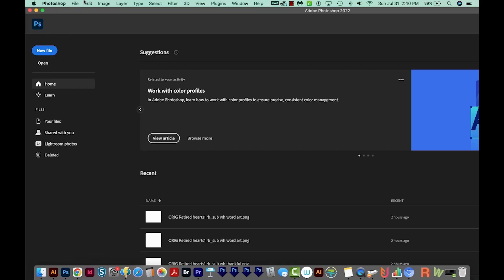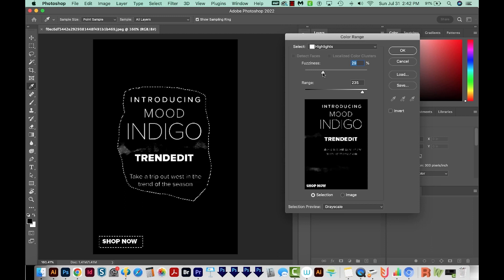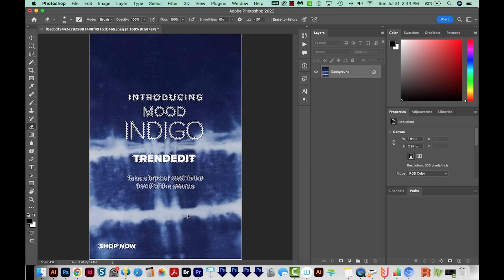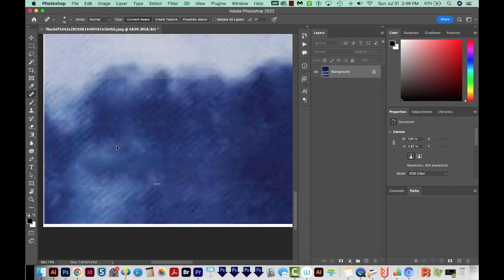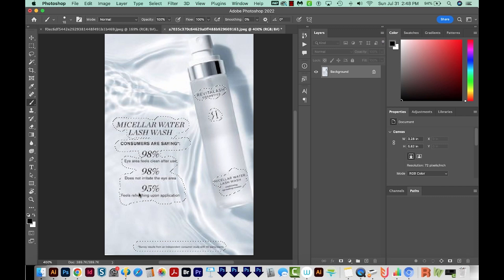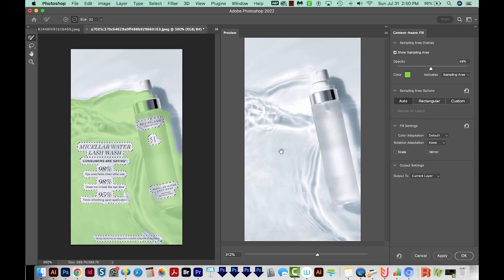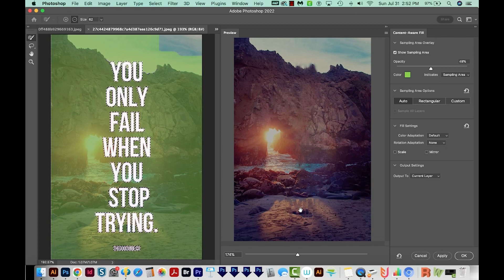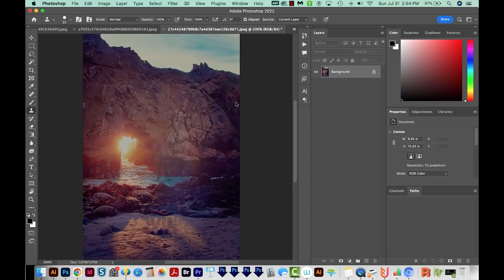How to Remove Text from a Photo in Photoshop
Removing text from a photo has never been easier! Learn an easy and FAST way to do it in this video!

How to draw or redraw 3 logos from low res jpg or png images in Adobe Illustrator - Full Course!